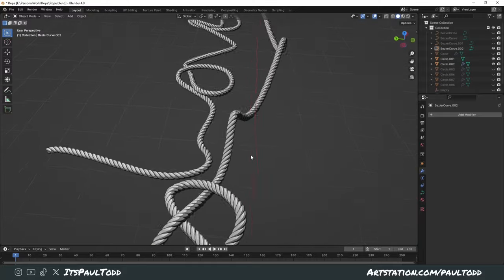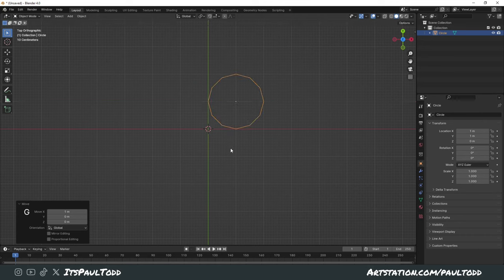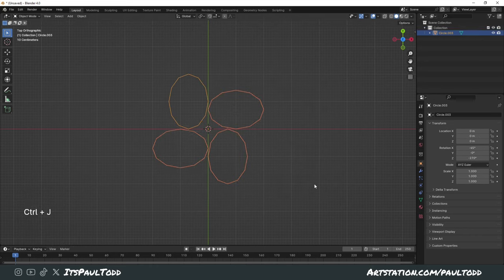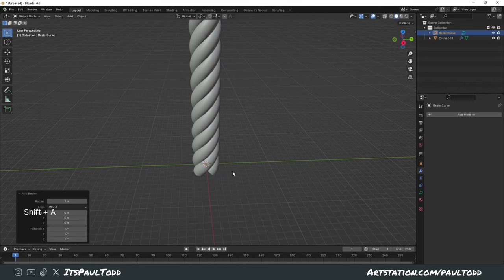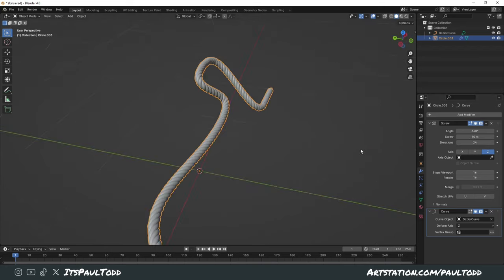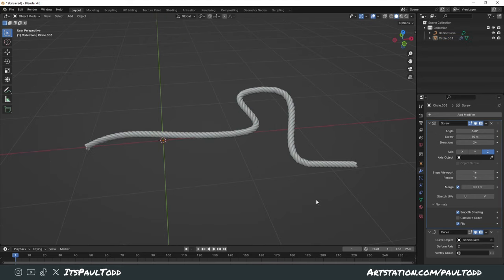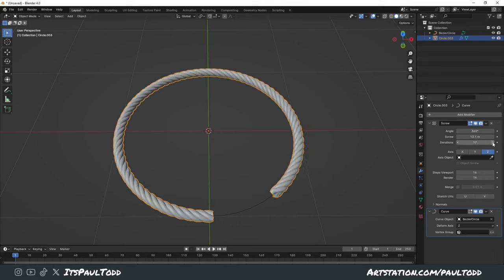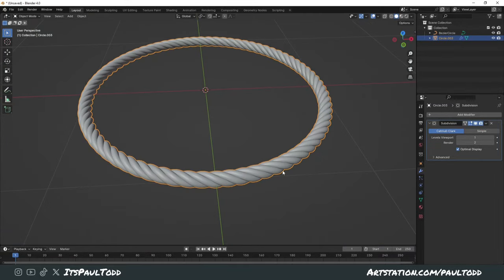How to create FAST Rope in Blender 4.0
Here's a very fast tutorial on making a rope mesh, others seemed to add empties but I wanted to make it as simple as possible explaining all along the way.

0:00 - Intro
0:15 - Create the rope mesh
1:30 - Make it follow a curve
2:15 - Fix normals
2:58 - Bonus Tip